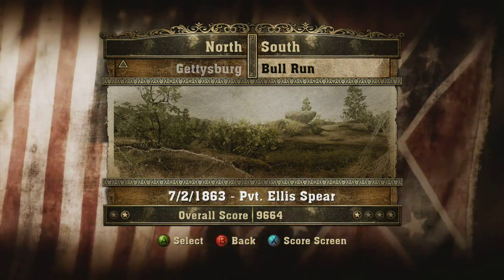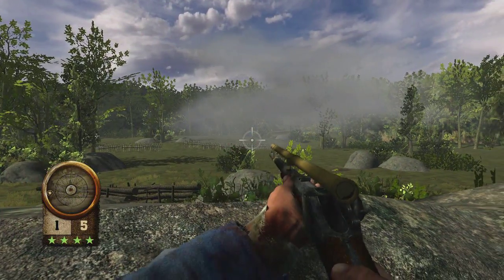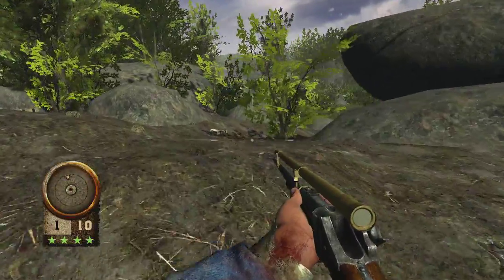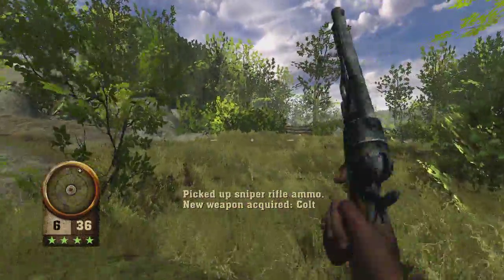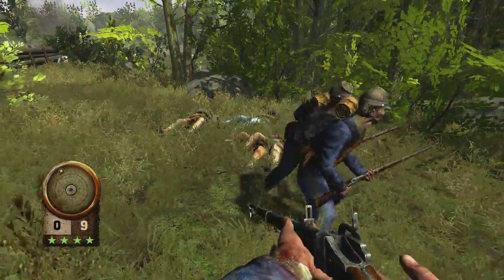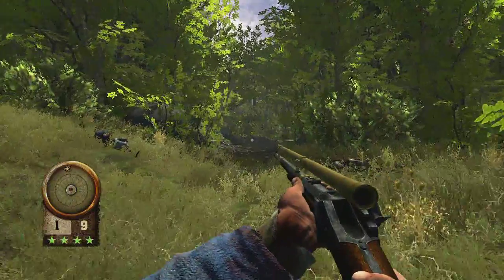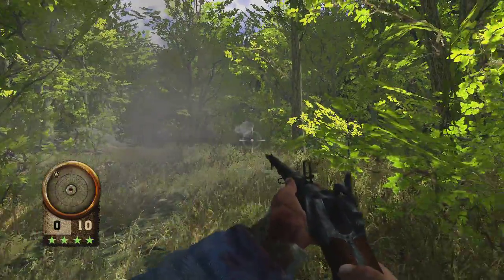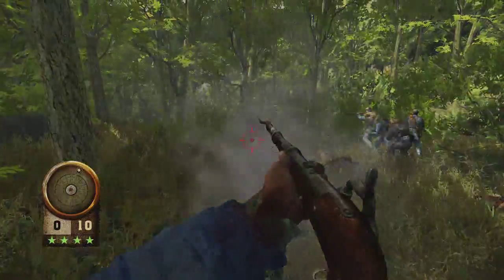Civil War A Nation Divided 6 - Gettysburg 7-2-1863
Presented by the History Channel and developed by Activision, this battle of this game changed the course of the entire war, and in turn all of american history.  I hope you enjoy.  :)